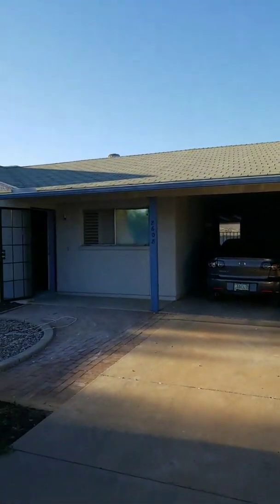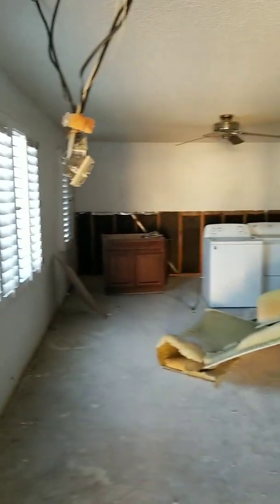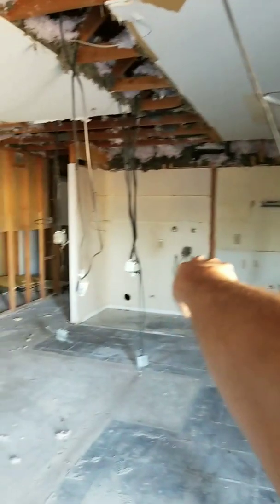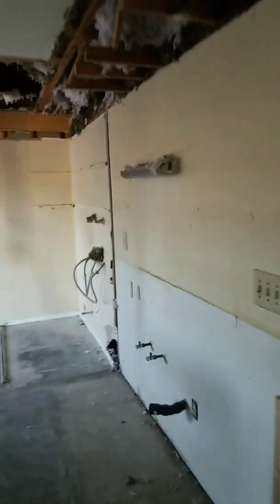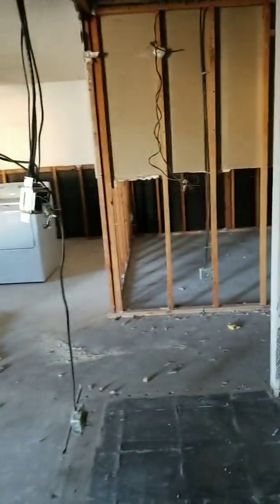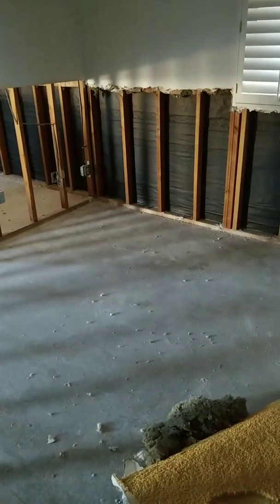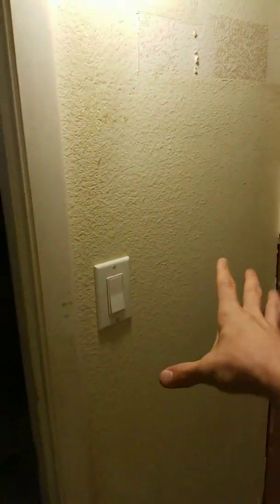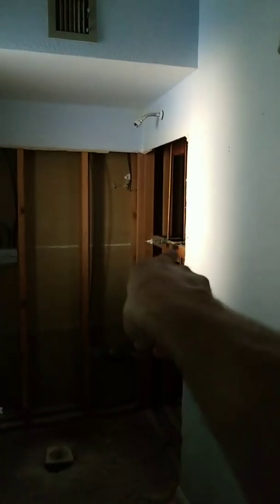How to Fix and Flip a Cat Pee House in Scottsdale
This is a project near and dear to my heart, I bought this as a flip and I wound up living in it. 1400 sqft of cat soaked fun, this property contained 10-16 cats in it during its life time. As a result quite a few of the studs are rotted with urine and needed to be cleaned and sealed.

It took quite a bit of effort to remove the smell to a point that I would want to live in the house. With all the the updates I created 120k in equity for about 55k, not a bad upside.